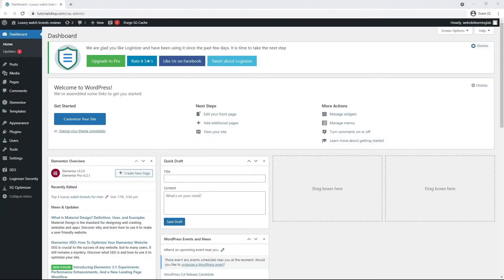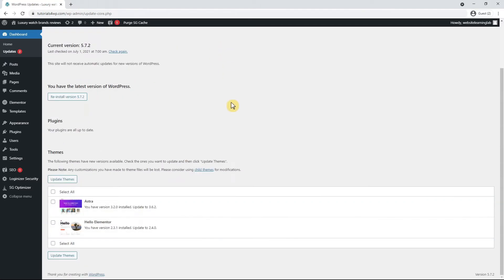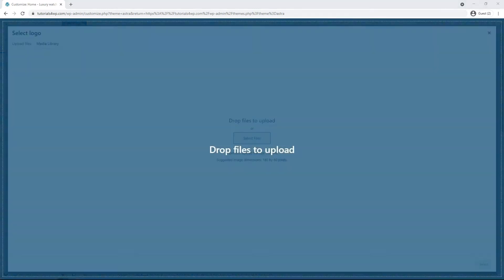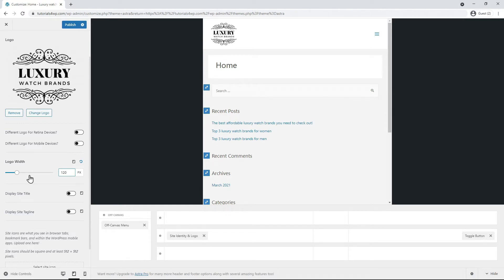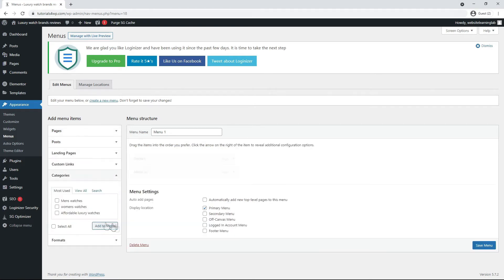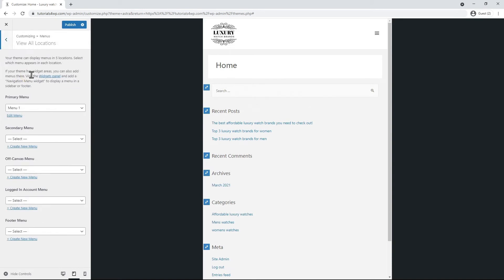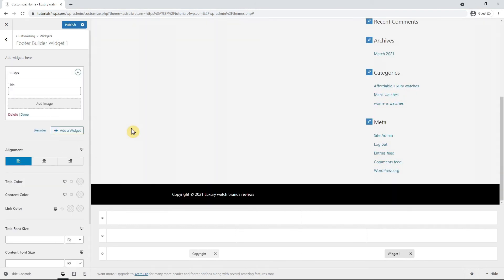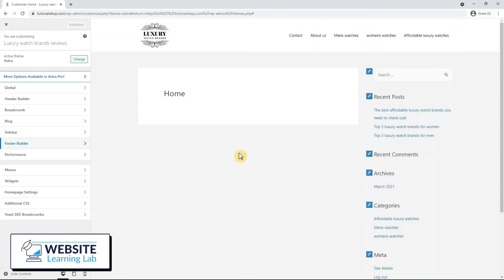Design Header & Footer With Astra Theme for WordPress Website (Step by Step for Beginners)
In this tutorial I will explain how to set up the header and footer for your WordPress website with the Free version of the Astra theme.

As indicated in an earlier tutorial, if you use the Elementor Pro plugin, you can also design the header and footer even more easily by using the Elementor Pro version.

This will give you way more flexibility and options to design everything exactly as you want it to be. But if you only have the free version of Elementor, you can use the Astra theme for that and you can see how it’s done in this tutorial. 🔎

⏱️ Timestamps:
0:00 Intro
0:22 What are the header and footer?
1:54 Header settings for Astra theme
4:35 Responsive view for Header
6:13 Customize navigation Menu
09:19 Footer settings for Astra theme
11:39 Responsive view for Footer
12:05 Save settings